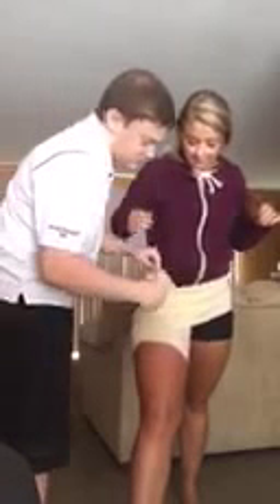Hip Adductor Wrap- Blake Dobyns